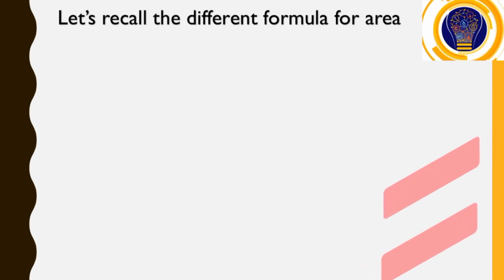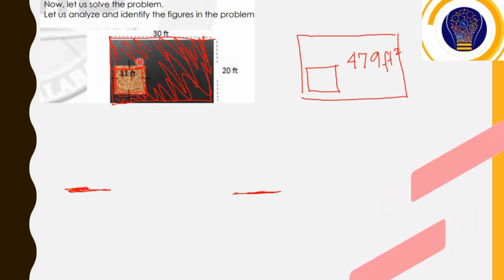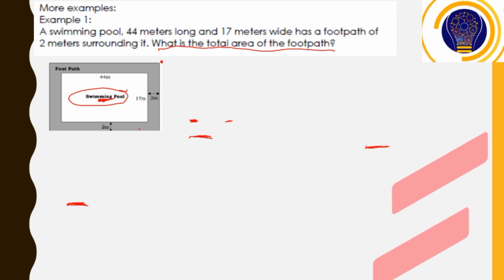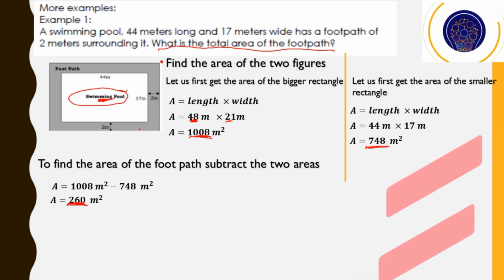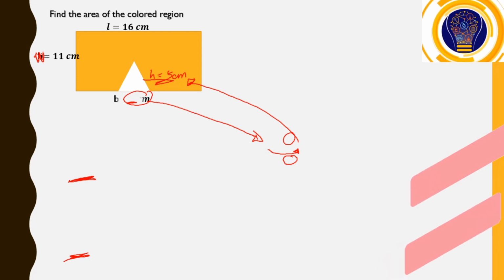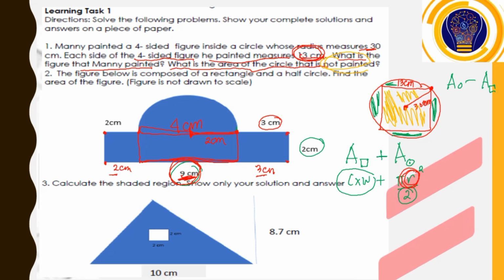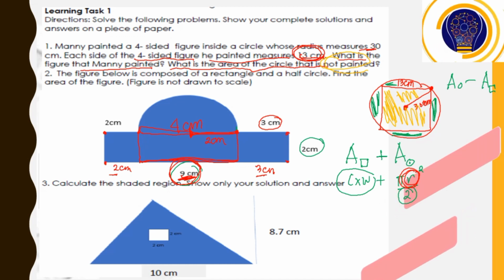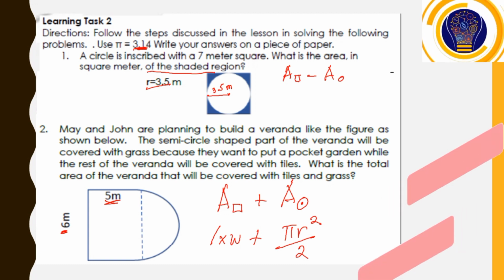MATH 6 WEEK 6 || THIRD QUARTER|| AREA OF COMPOSITE FIGURES